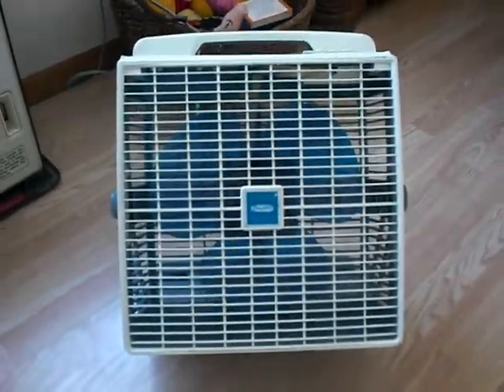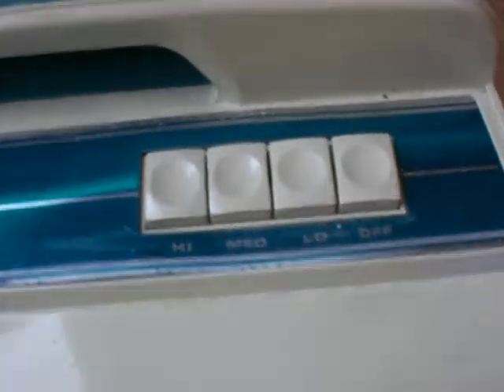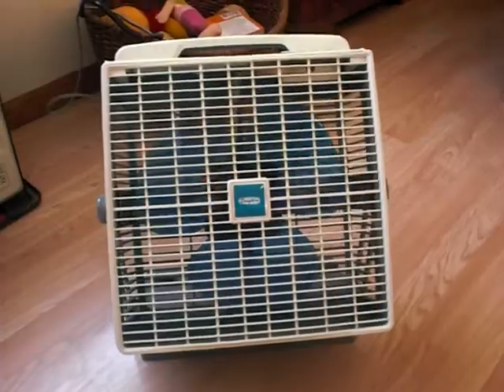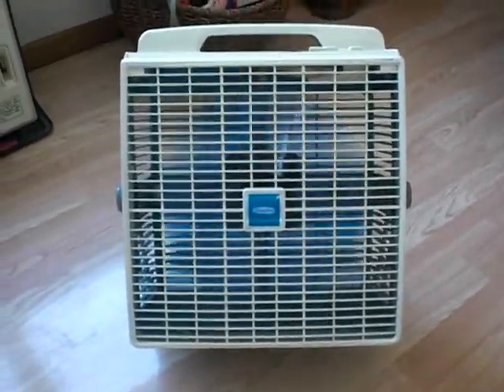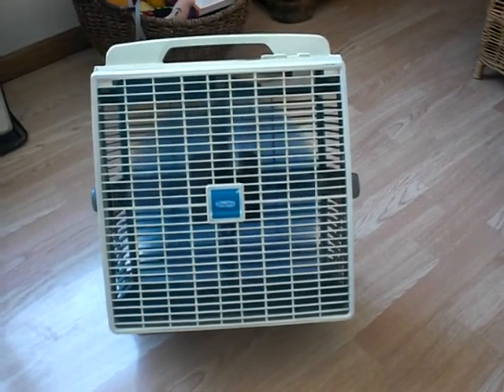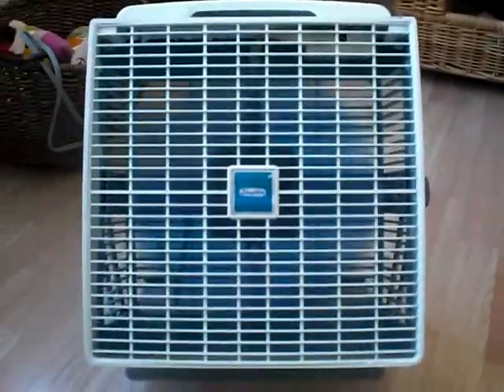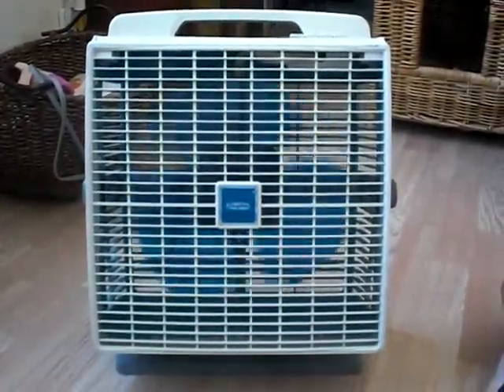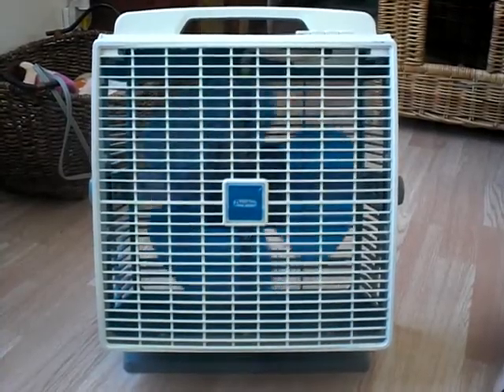Galaxy 12 inch box fan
ealy mid 70s 3 speed